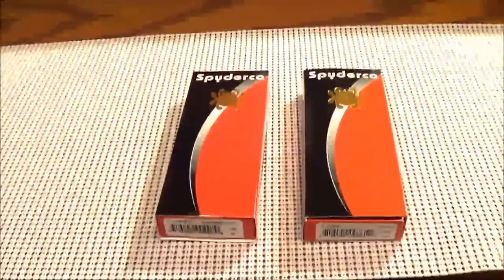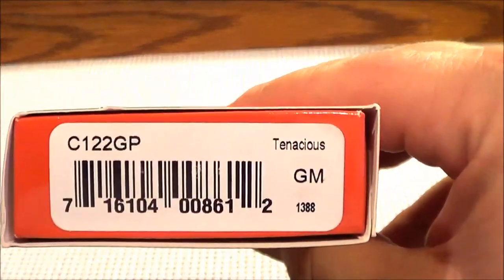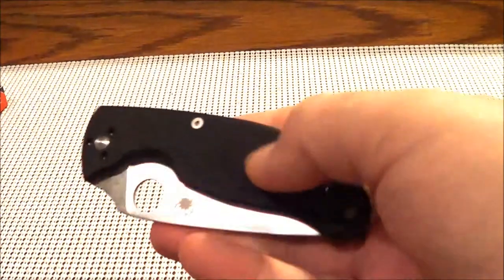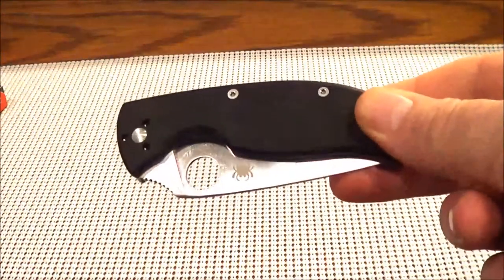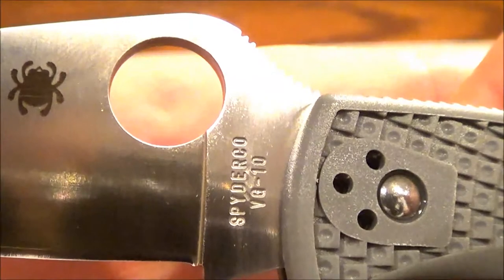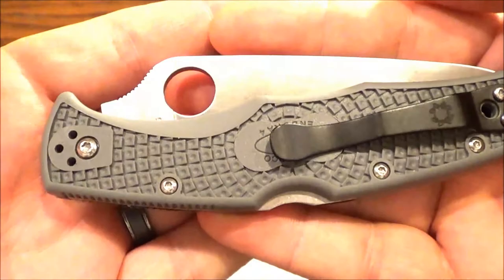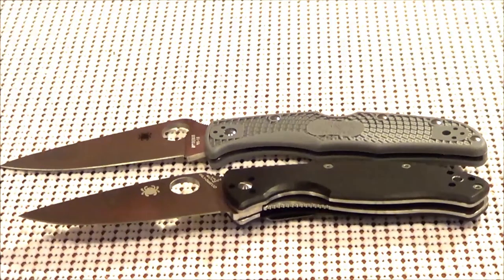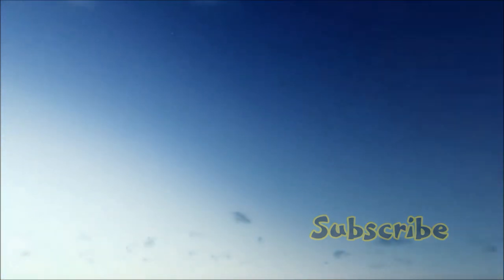Two new Spyderco Knives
Growing the Spyderco collection.